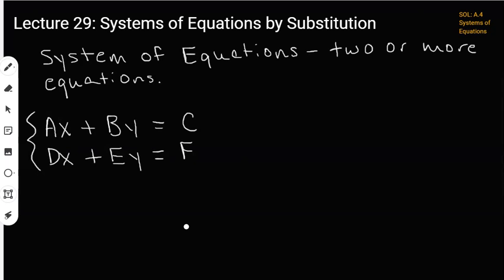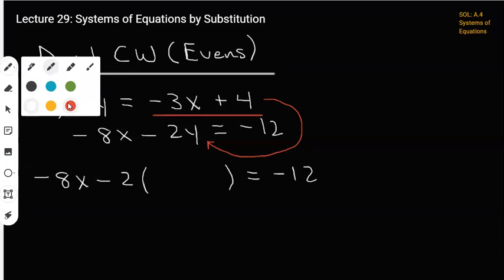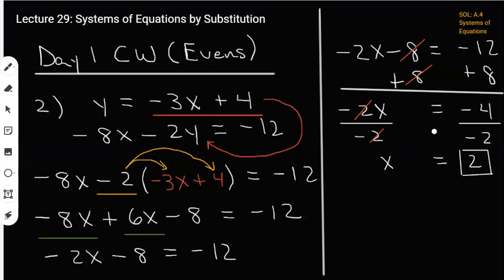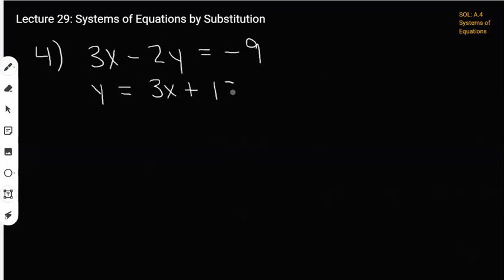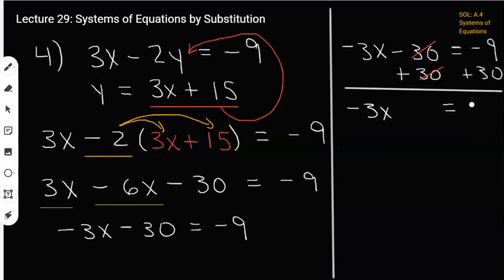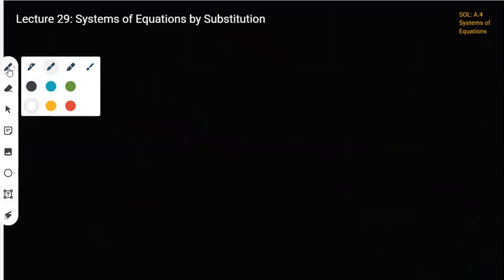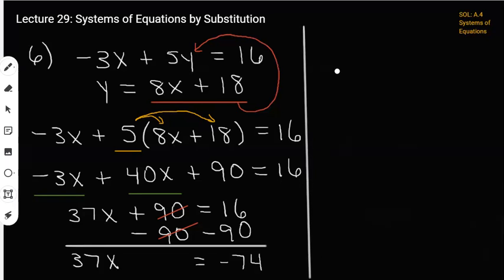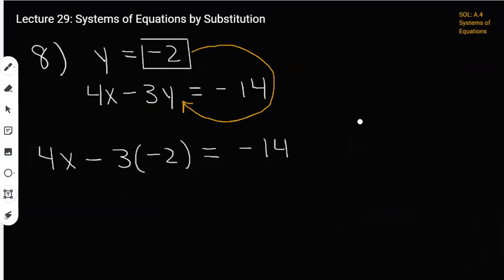Systems of Equations: Substitution - Full Lecture | Algebra 1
Systems of Equations: Substitution - Full Lecture
Algebra 1